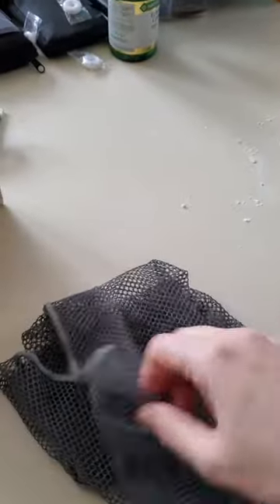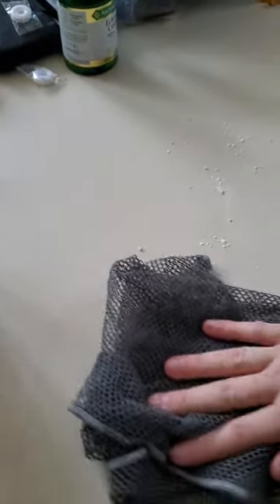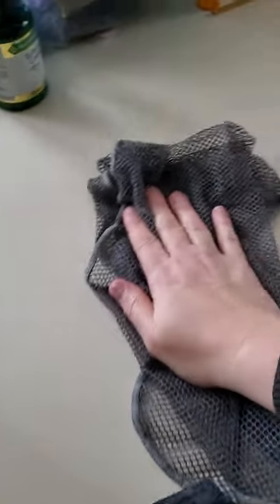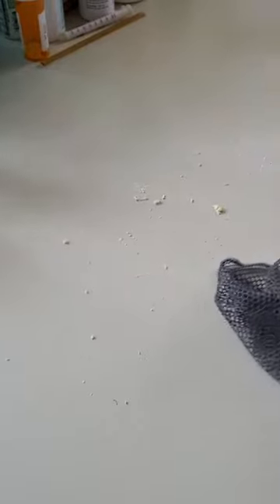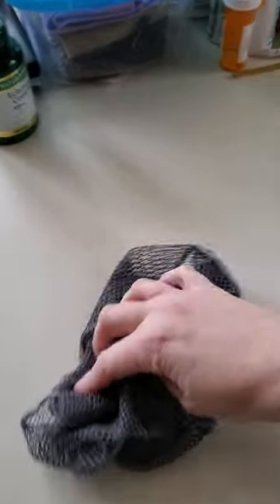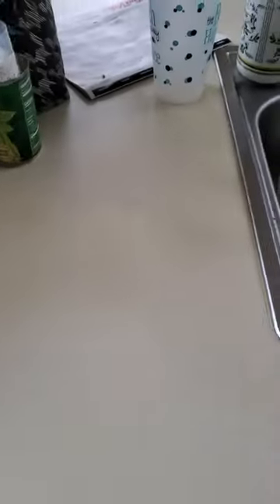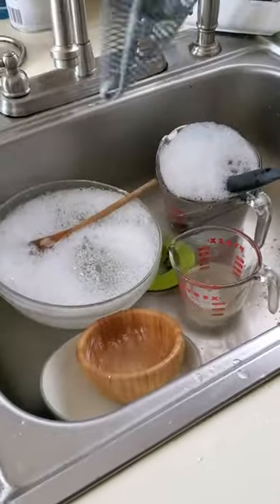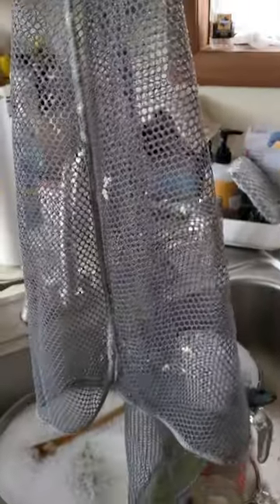Netted Dish Cloth